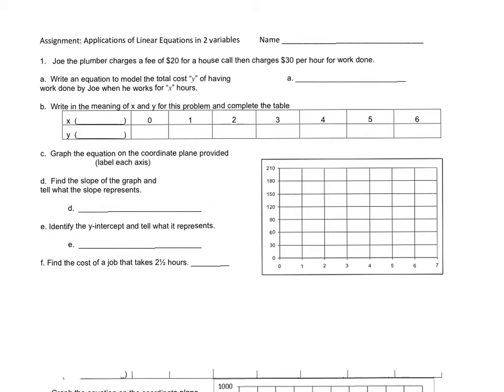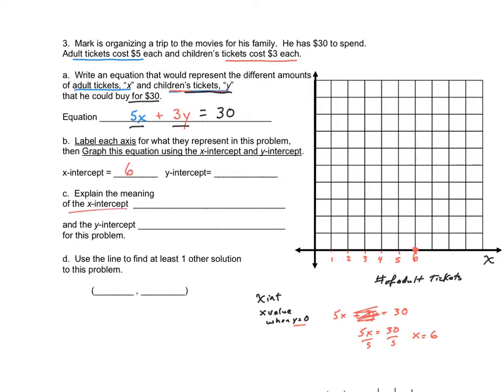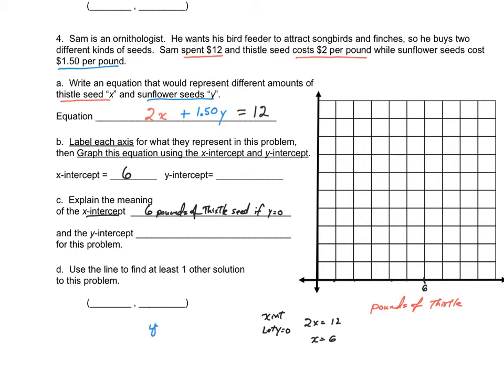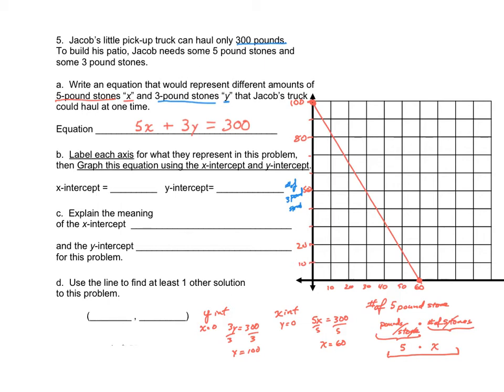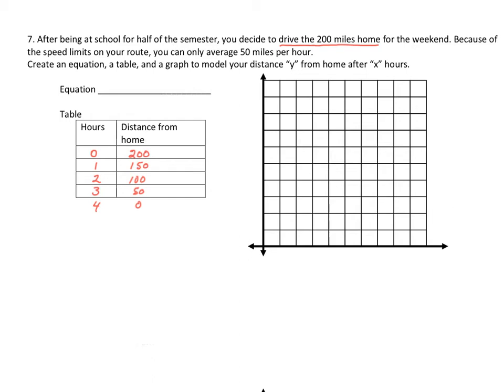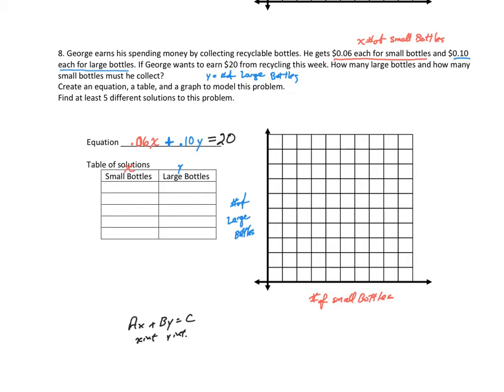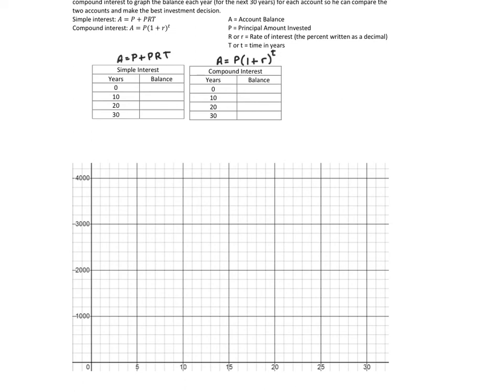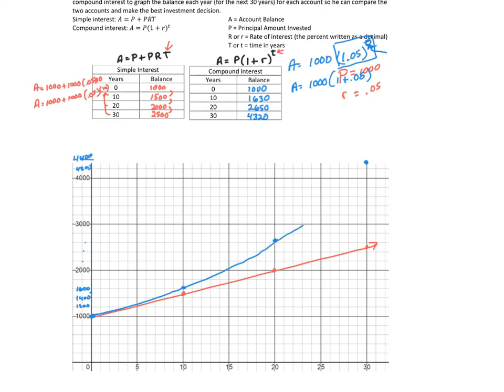Assignment 2C Help